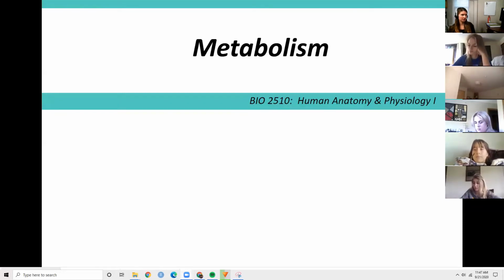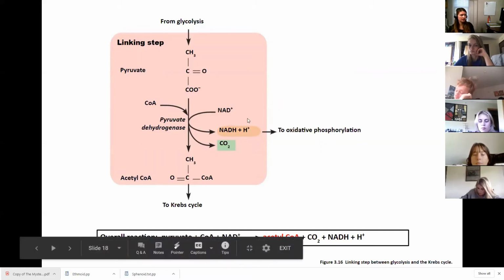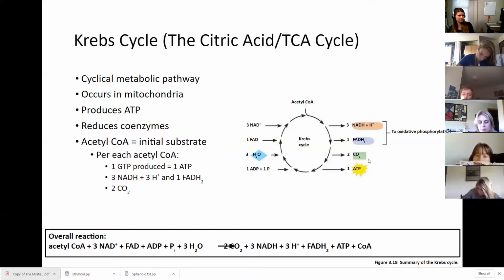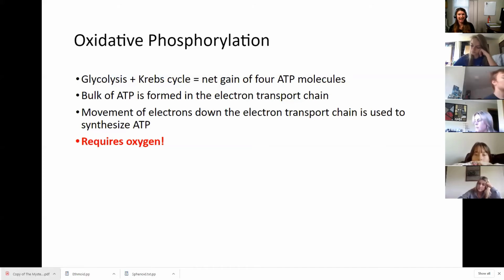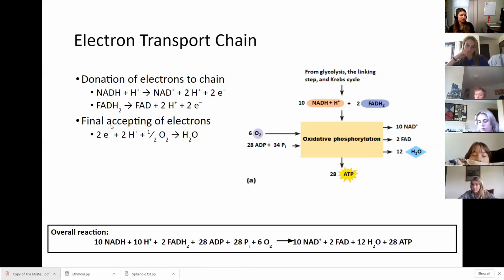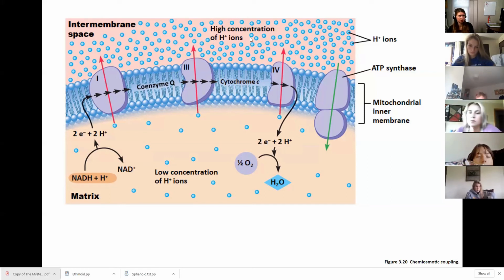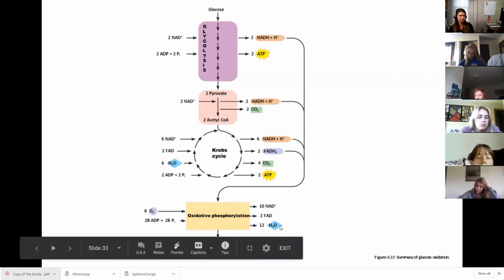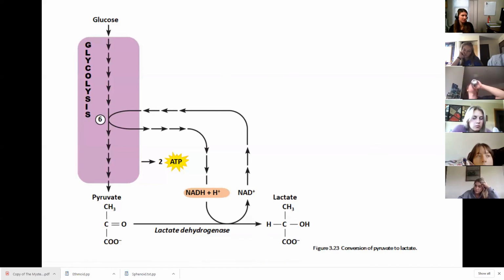9 _21_2020_Metabolism and Case Study